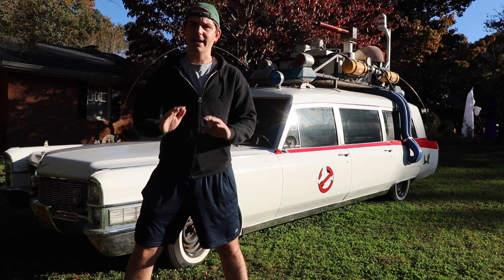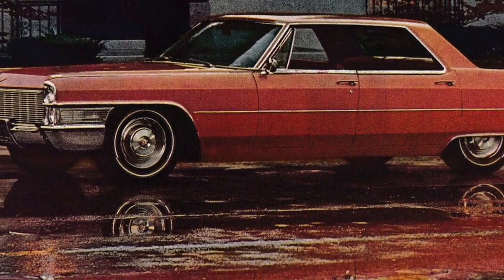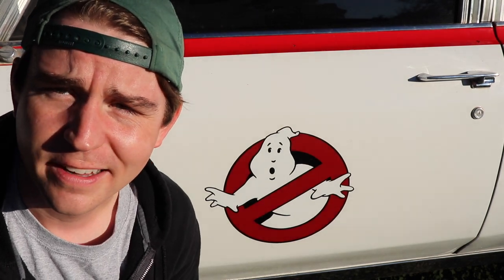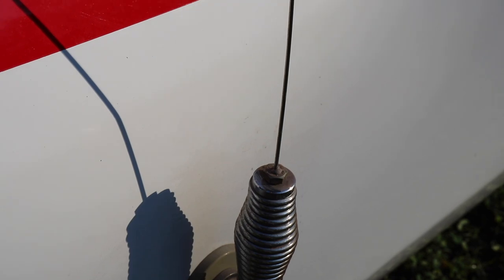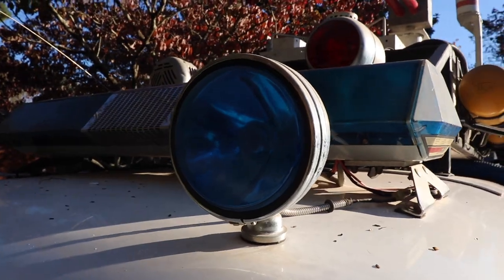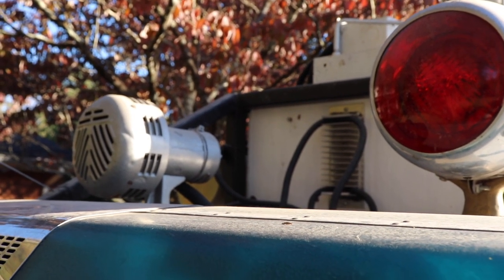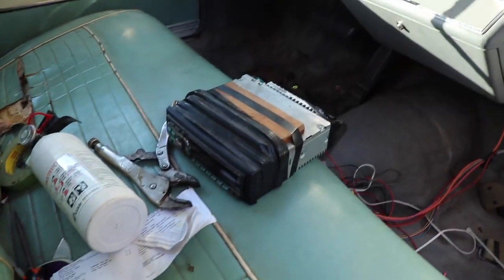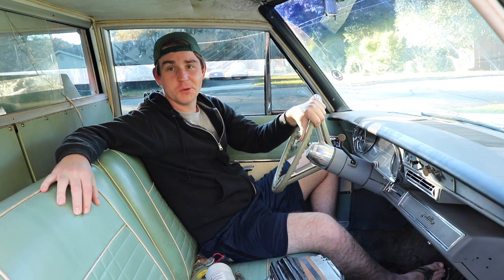Everything Wrong with my Ecto-1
Let's get into the inaccuracies of my fan-made Ecto-1